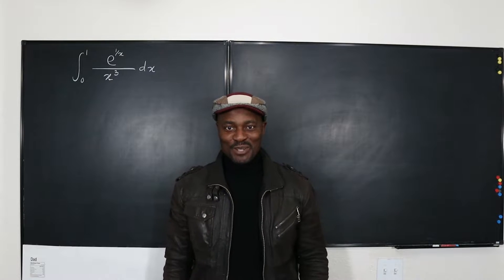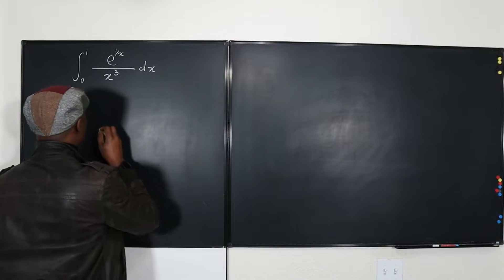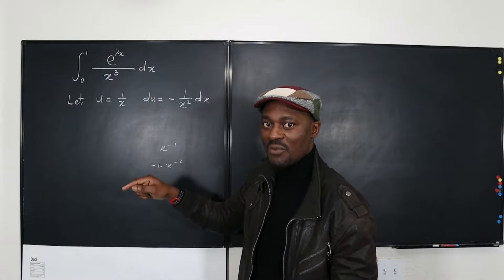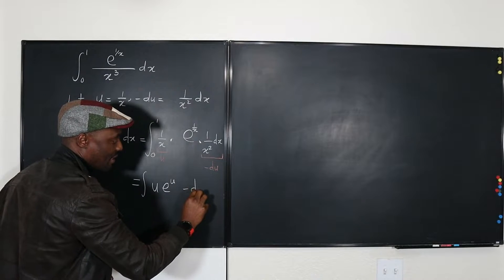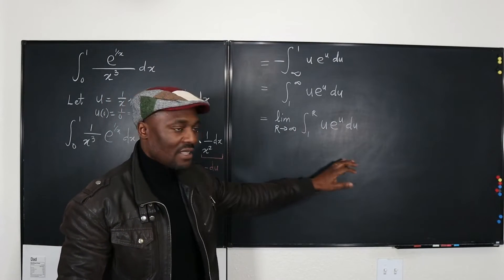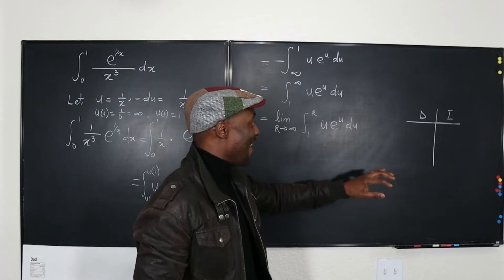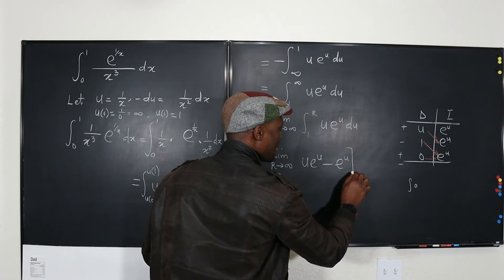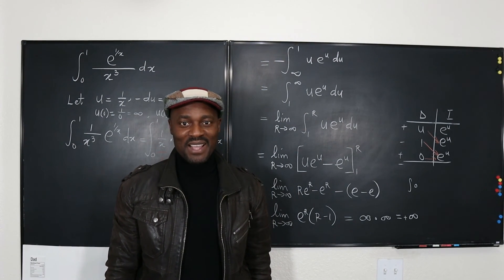Change of Variable, IBP and Improper Integral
In this video, I showed how to solve a definite integral problem using Change of Variable, and Integration by parts.
Link to video of D-I method of Integration by parts